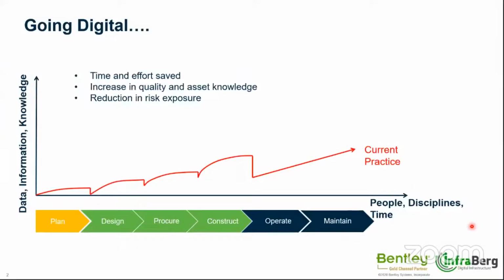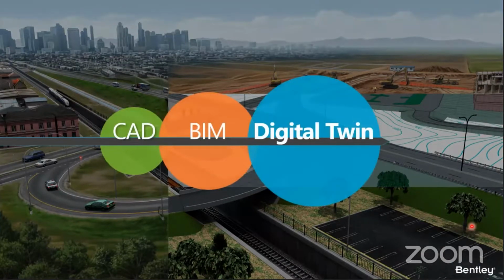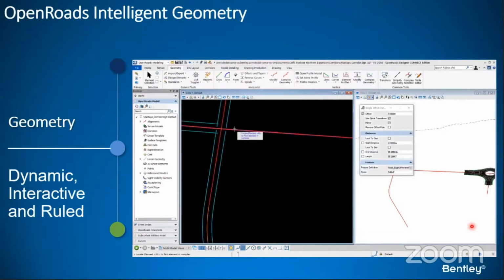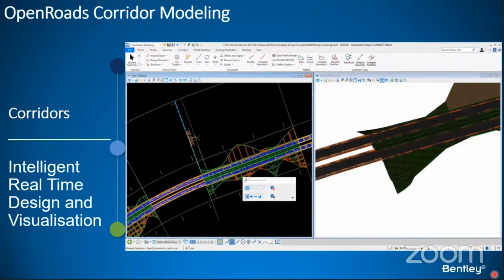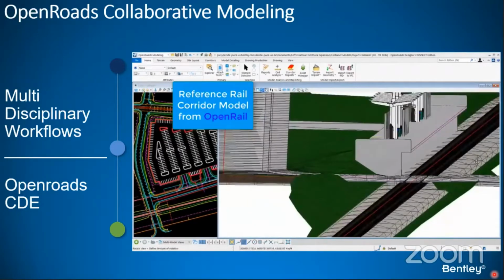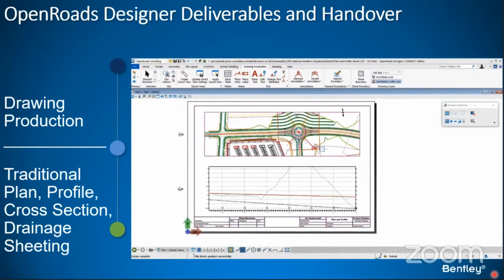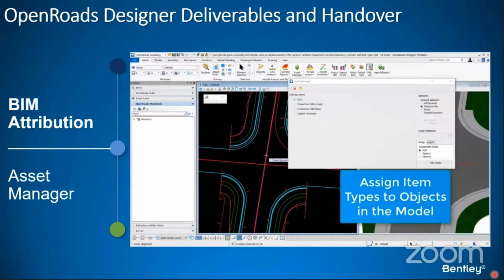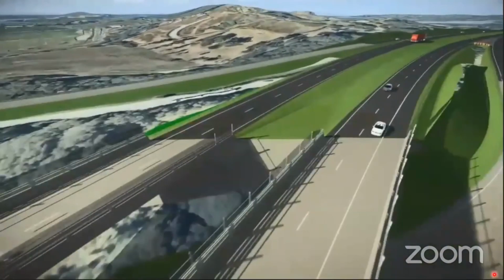Обзор Bentley Site и решений Road & Rail Design Solutions.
Robert  Marcinkowski, Business Development Manager, "InfraBerg Digitizing Sp. z o.o. Bentley Channel Partner"